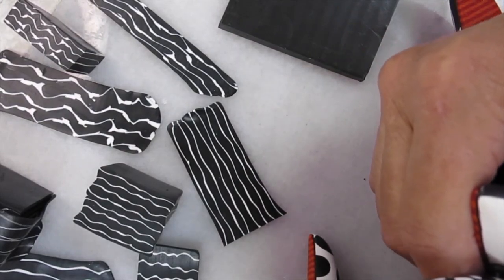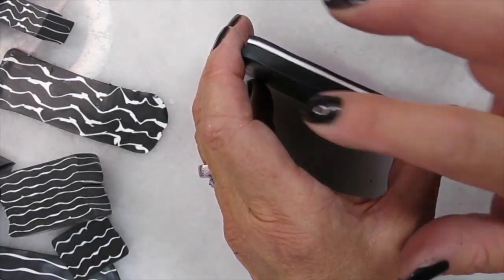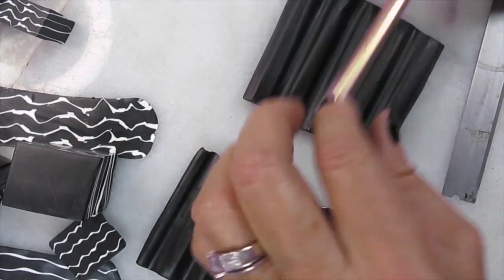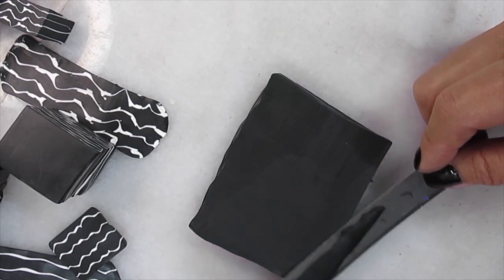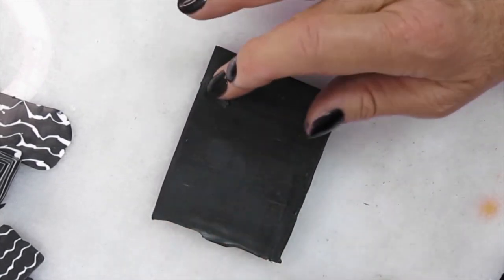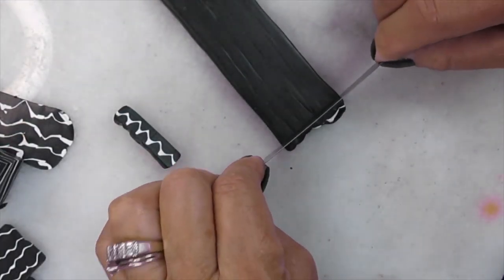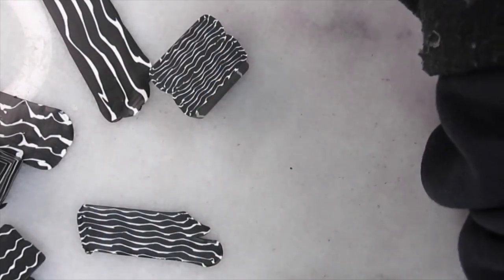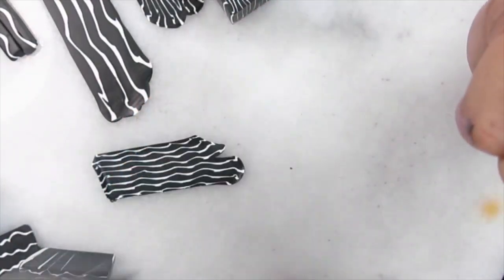Black and White Series, Waves, the Cane in Polymer Clay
In this tutorial, we'll make a cane with waves running through. I love this cane, I've made tons of them but I by making this tutorial, I came to understand something new about this cane (to my surprise).

Come along on our continuing journey in black and white polymer clay (Kato Polyclay for me) to our ultimate goal - making statement pieces of the many canes and techniques you'll have learned.

Cheers, D